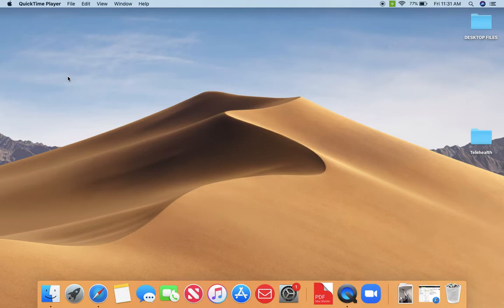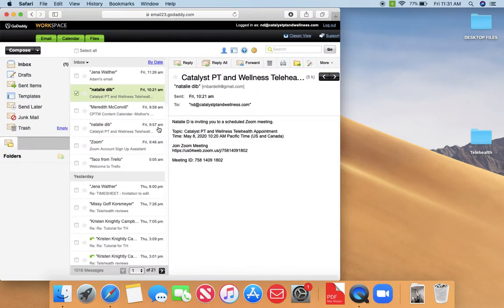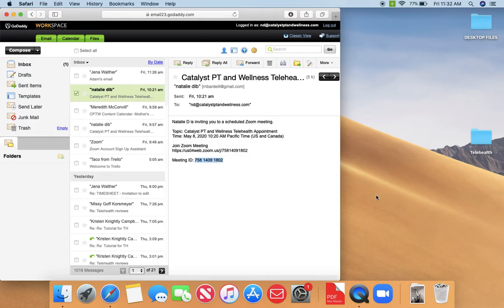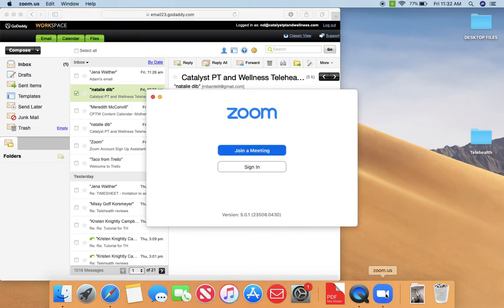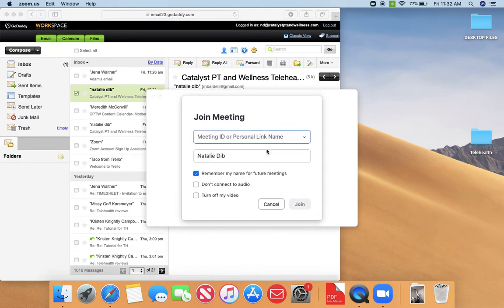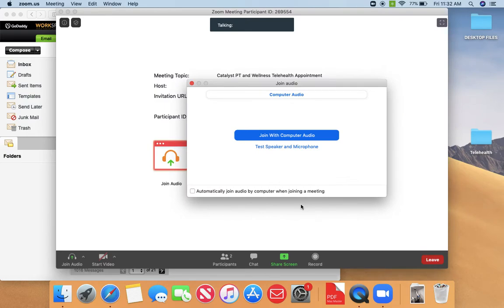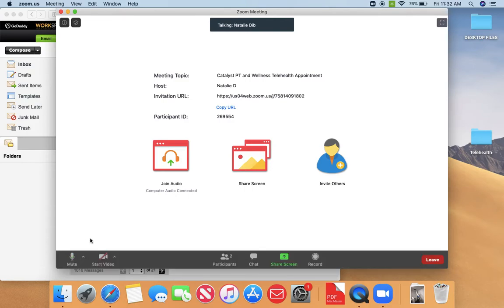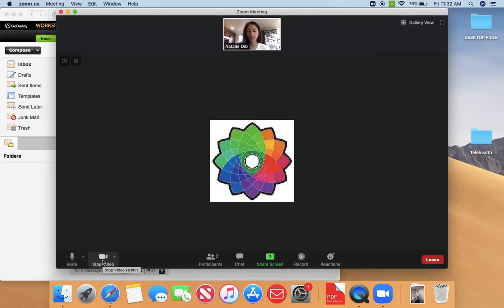Catalyst PT & Wellness: What to Expect at Your 1st Zoom Meeting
With Telehealth becoming the new norm, we want you to be prepared for your 1st call with one of our therapists. At Catalyst PT & Wellness our goal is to make it as easy as possible for you to receive care, and we're always to answer questions.